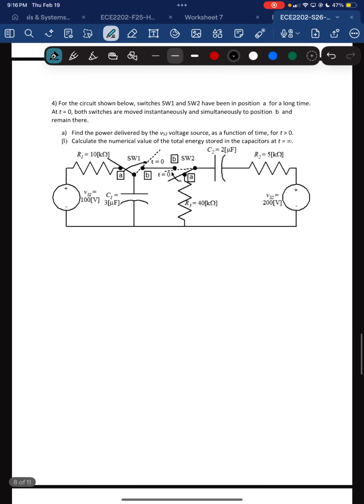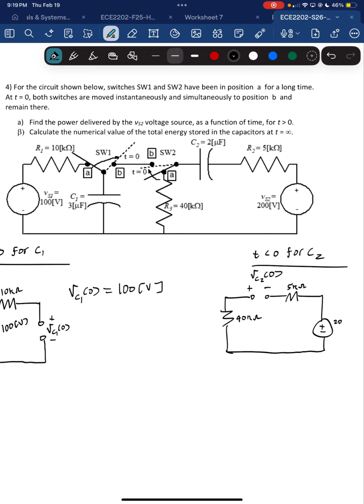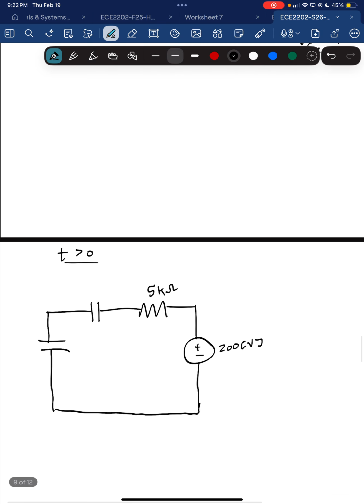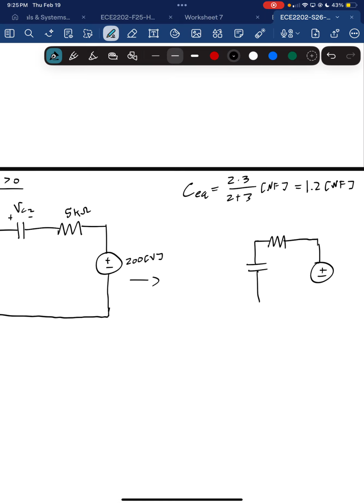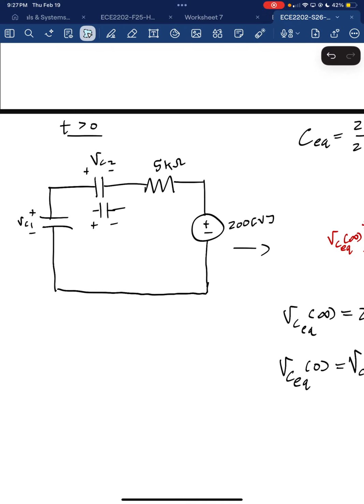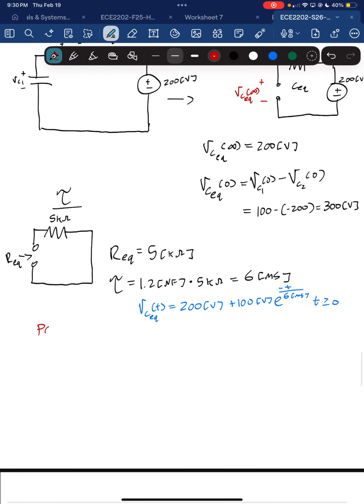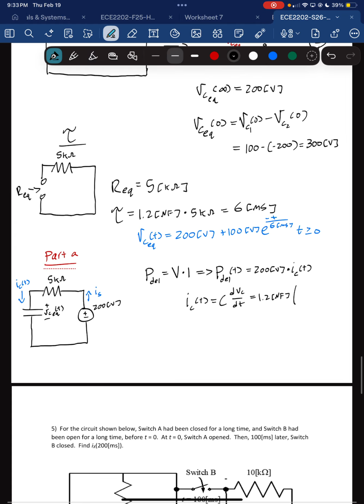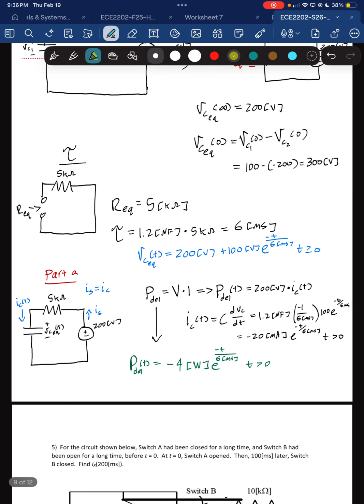2202 hw3 problem 4a